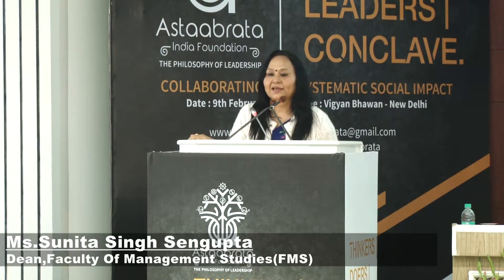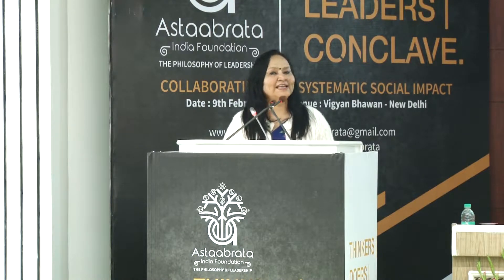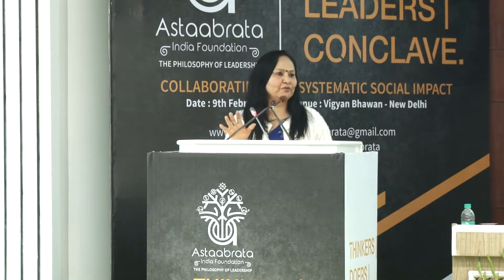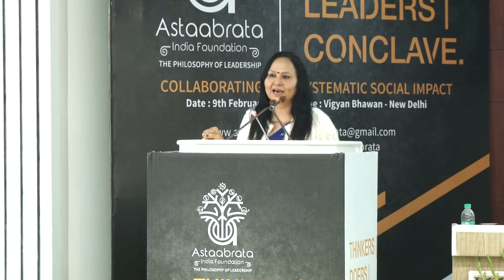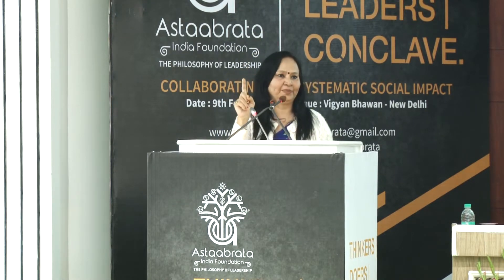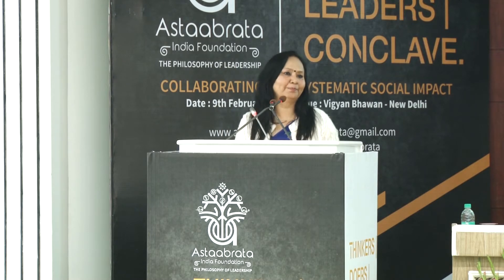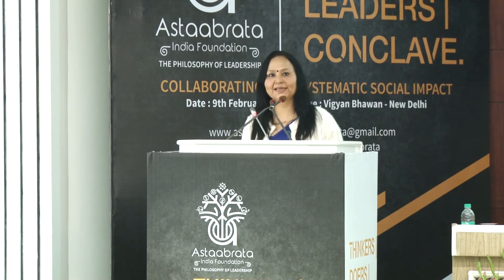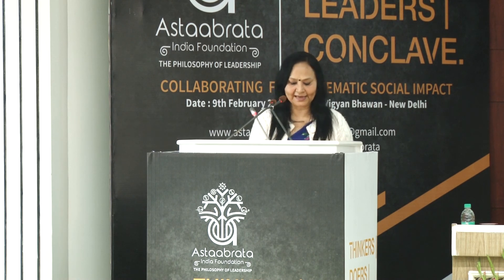Ms. Sunita Singh Sen Gupta at TDLConclave - Astaabrata India Foundation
TDLConclave : Ms. Sunita Singh Sen Gupta talk on How and how early is it required for education institutions and students to break away from the “volunteer for certificates” mindsets and what would it take to actually instill a sense of responsibility in our future generations.